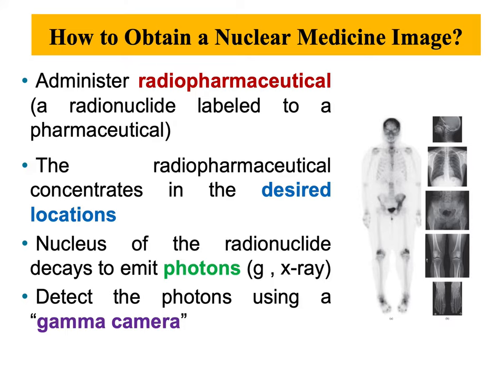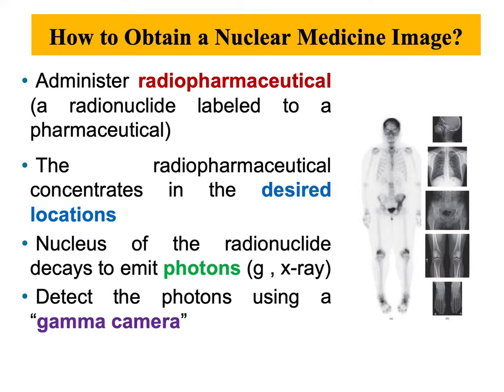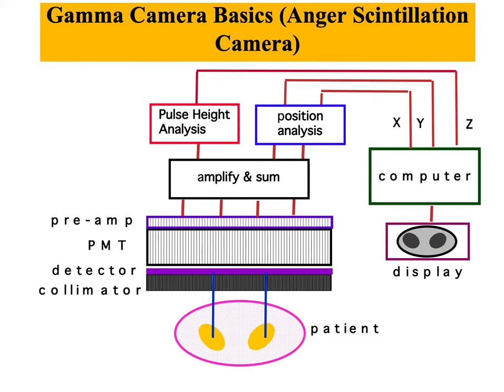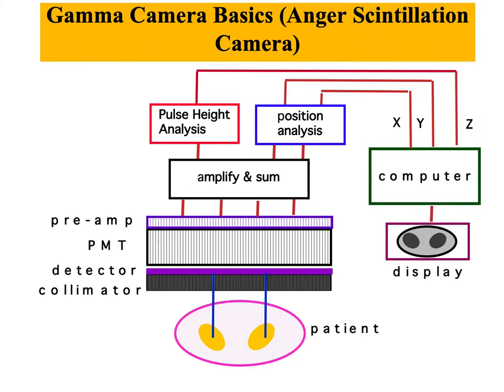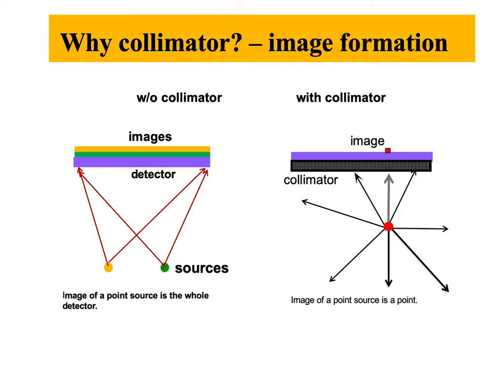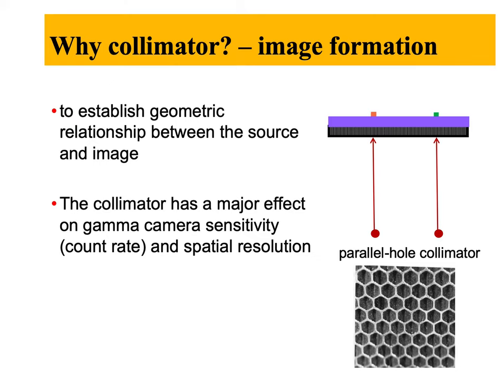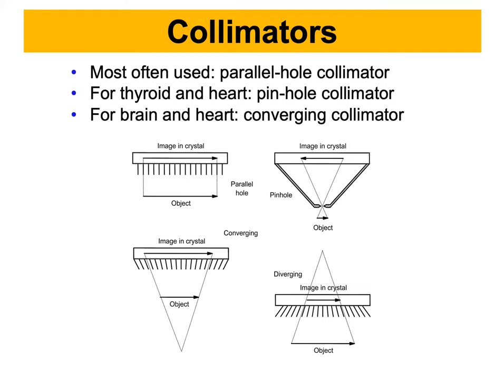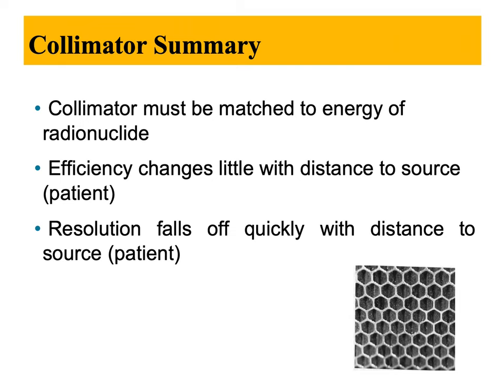How to Generate Nuclear Medical Images? | Gamma (Anger Scintillation) Camera Basics, Explained!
Nuclear medical imaging tutorial for beginners: Exploring the basics of gamma camera in healthcare. Unlock the secrets of Nuclear Medical Imaging with our latest YouTube video! 🌐 Dive into the fascinating world of Gamma (Anger Scintillation) Cameras as we guide you through the basics of generating nuclear medical images. Learn the intricacies of this cutting-edge technology, discover the science behind scintillation, and master the art of capturing precise images for medical diagnostics. Whether you're a healthcare professional, student, or simply curious about medical imaging, this video provides a comprehensive guide to understanding the essentials. Join us on this illuminating journey into the realm of nuclear medicine! 💡🔬 NuclearMedicalImaging GammaCamera MedicalTechnology ScintillationBasics HealthcareInnovation.

How to Generate Nuclear Medical Images? This video explains how Nuclear Medical Images are generated and it explains How does a gamma camera (Anger Scintillation) works.
- Administer radiopharmaceutical (a radionuclide labeled as a pharmaceutical)
- The radiopharmaceutical concentrates in the desired locations
- The nucleus of the radionuclide decays to emit photons (g, x-ray)
 Detect the photons using a “gamma camera”

In this video, Dr. Loay All-Zube also describes the following:
- What is Gamma Camera?
- How does a Gamma Camera Work?
- The Scintillation crystal and its composition.
- The Photomultiplier tube (PMT) function.
- Collimators, and why use them?

Medical Imaging with Dr. Loay Al-Zube